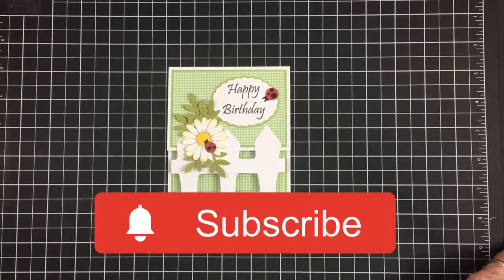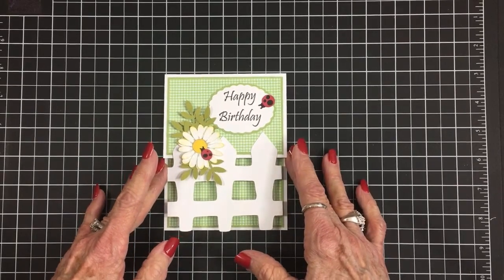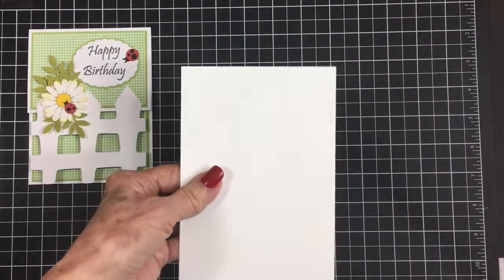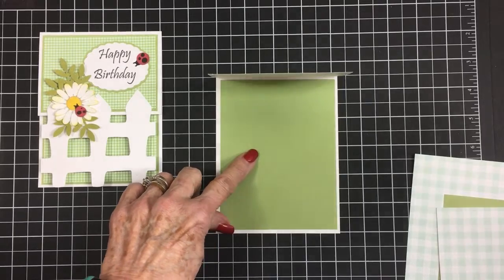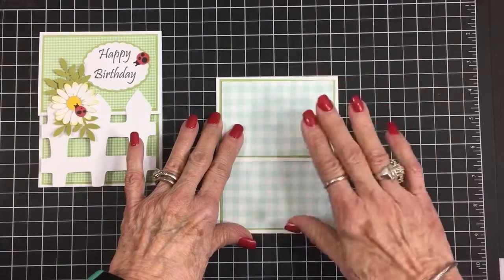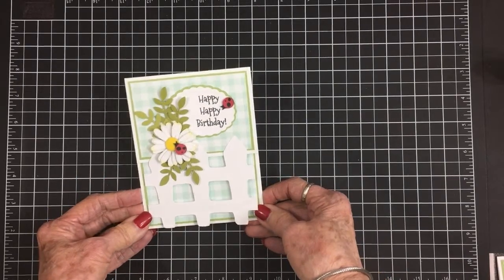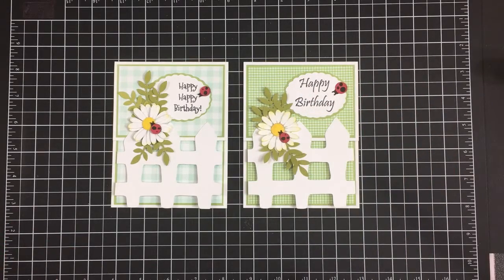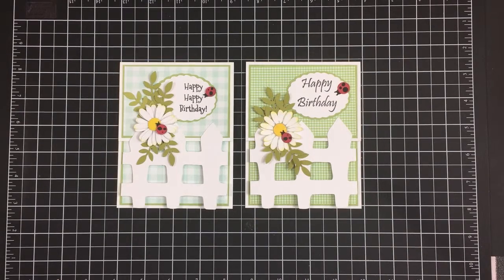DOLLAR TREE DAISY DUPE & EASIEST LATTICE CARD EVER!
Hey, friends! Today we’ll make the fastest, easiest lattice card ever, and also make our own Dollar Tree daisy & ladybug dupes! Stick around for some Cricut fun! ❤️